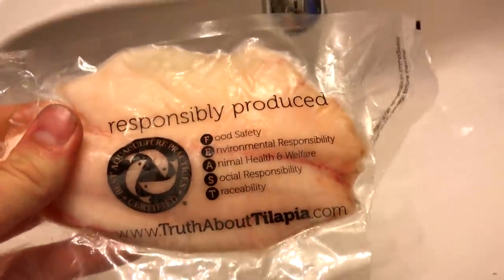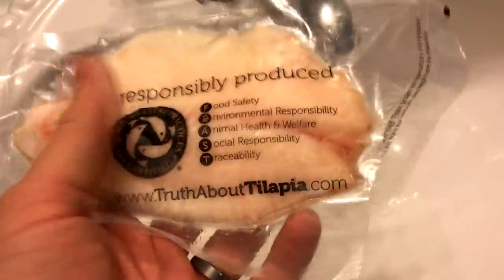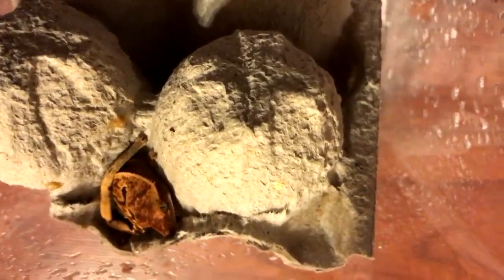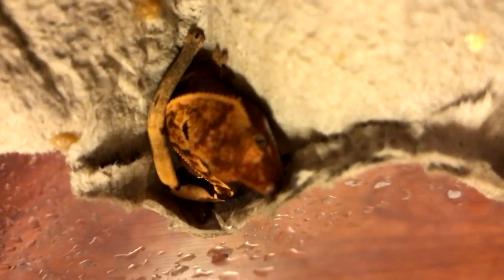Feeding Garter Snake Frozen Fish!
Feeding my checkered albino garter snake!